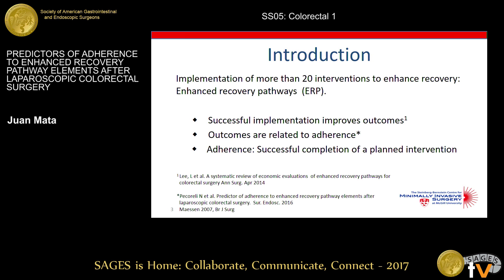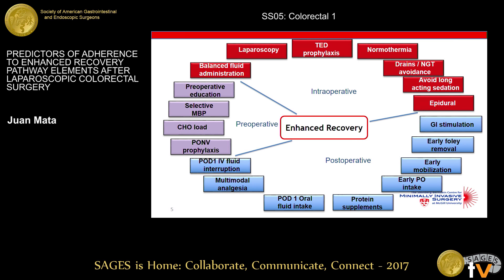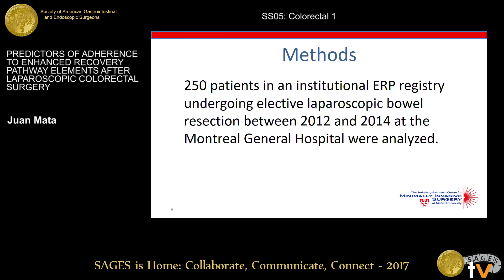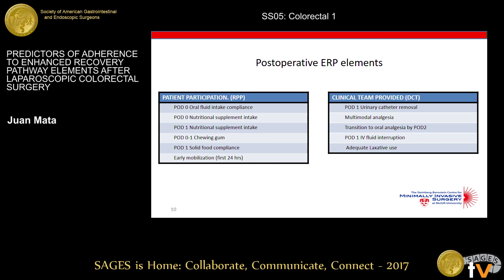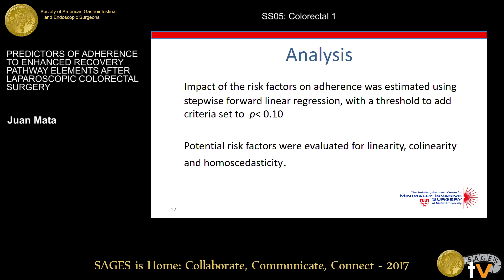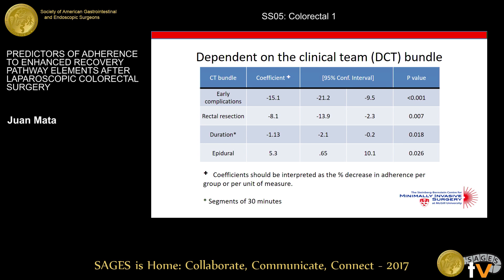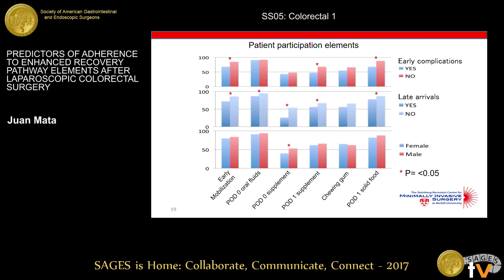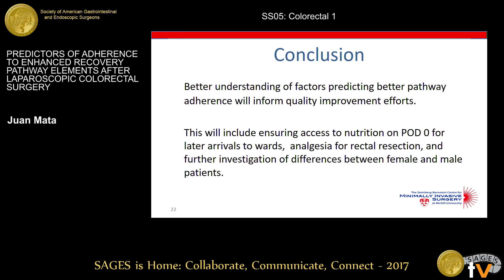Predictors of adherence to enhanced recovery pathway elements after colorectal surgery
Presented by Juan Mata at the SS05: Colorectal 1 held during the 2017 SAGES Annual Meeting in Houston, TX on Wednesday, March 22, 2017